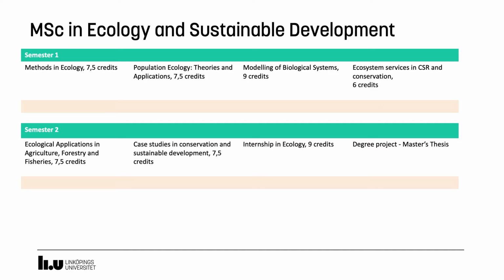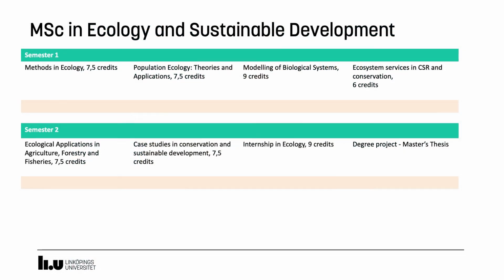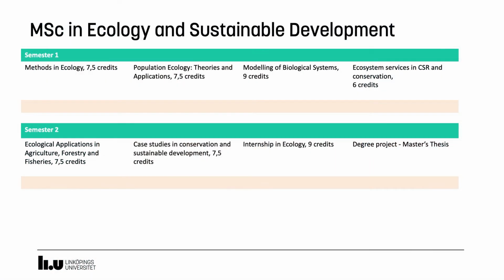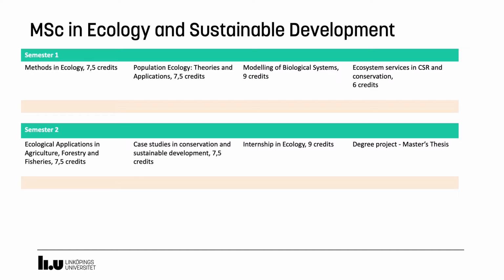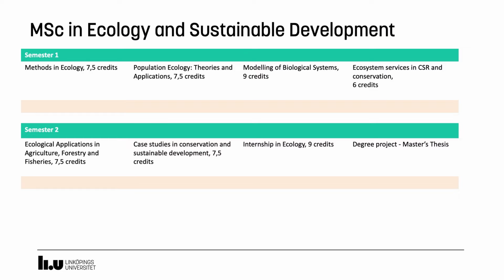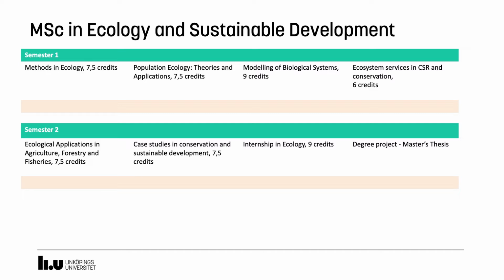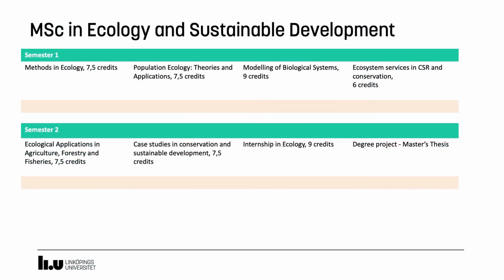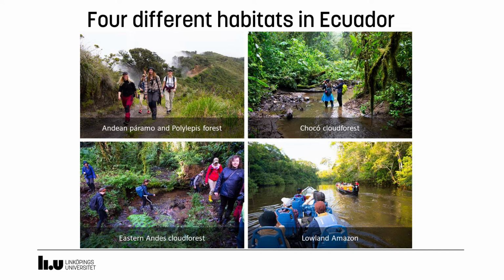Ecology and Sustainable Development, master’s programme at Linköping University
In this webinar, from Linköping University (LiU) in Sweden, we talk about what it is like to study the two-year master’s programme in Ecology and Sustainable Development. We discuss the contents of this interdisciplinary programme, eligibility and how to apply, as well as career opportunities after graduation. Meet the programme coordinator and a current student and hear what they have to say.

Chapters:
00:00 Intro
01:36 General info about the program
03:59 Curriculum
15:34 Field trip
19:37 Internship
23:06 Master thesis
24:52 For who is the program
27:09 Student life
27:55 Career opportunities